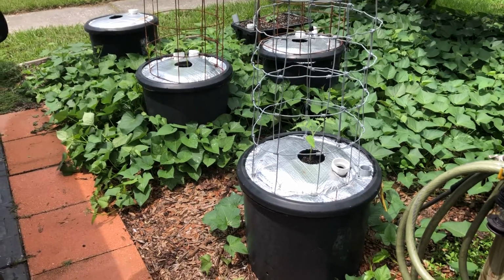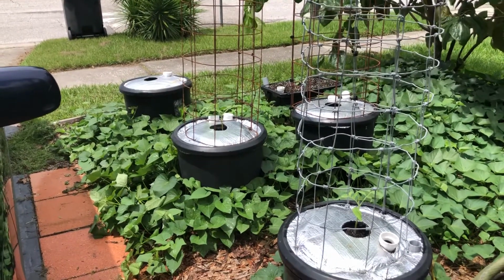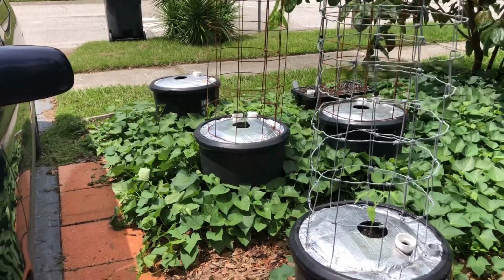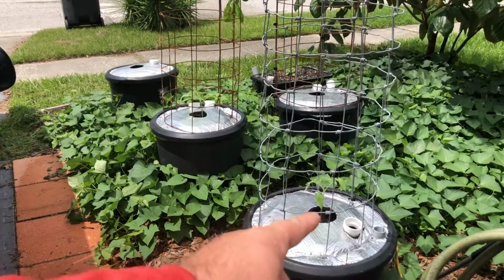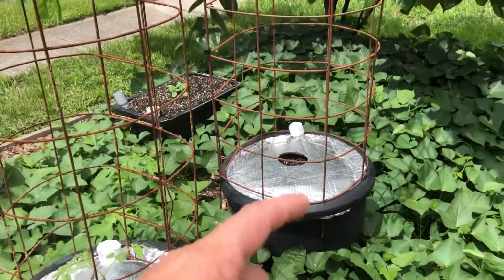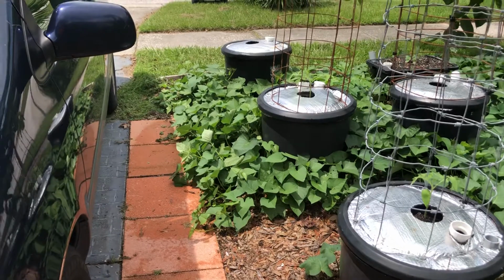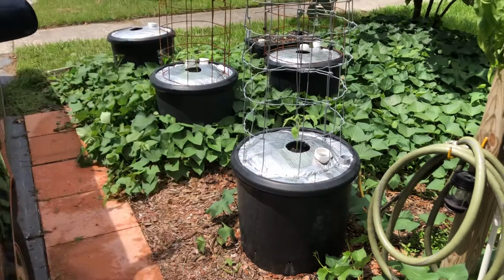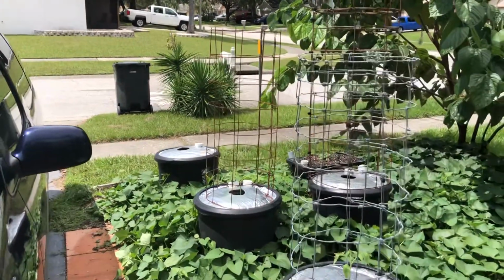Fall Tomatoes in the Florida Garden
How I go about getting a fall crop of tasty tomatoes !